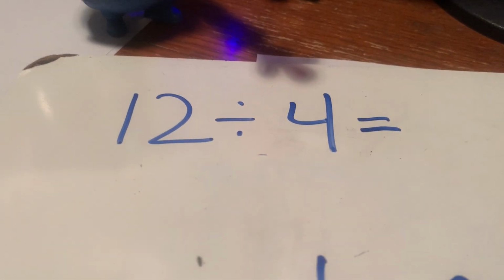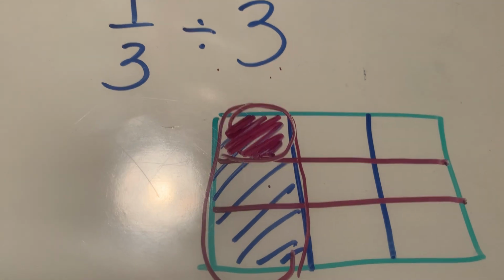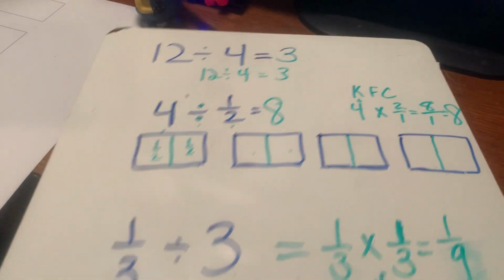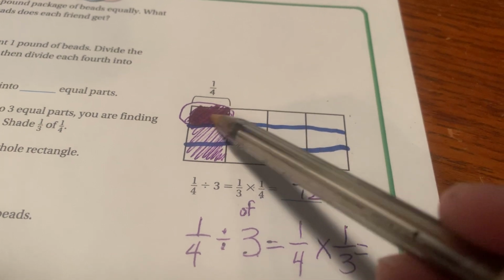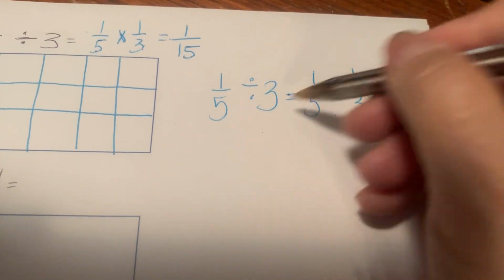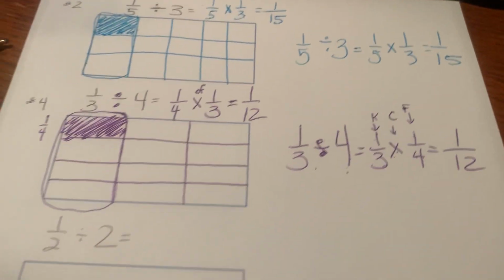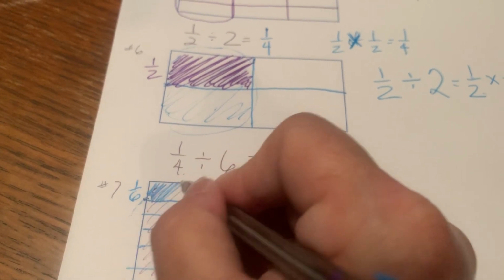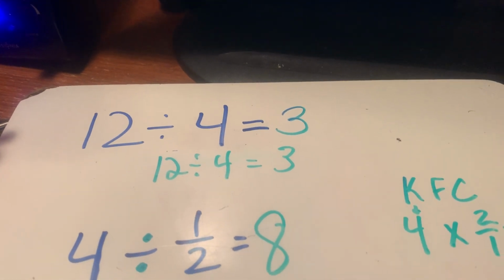Unit Fractions Divided by whole numbers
lesson 8.4 pgs. 511, 515